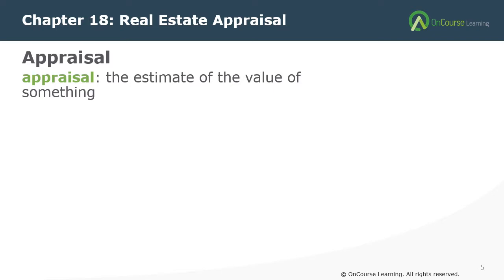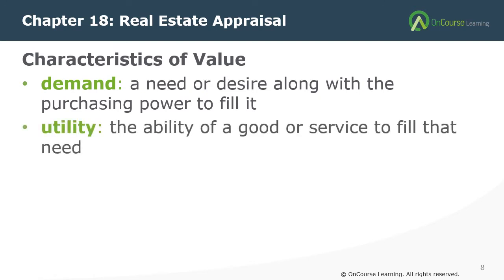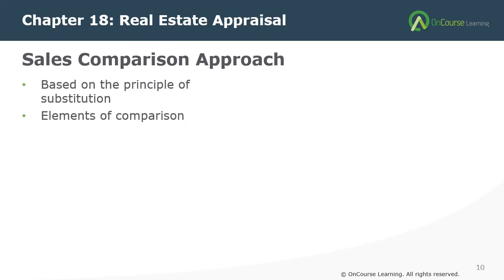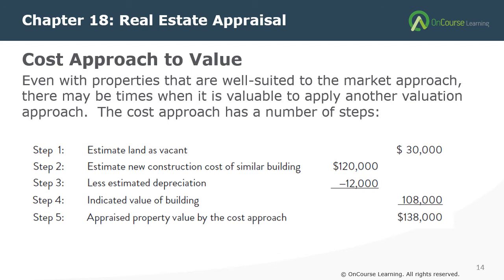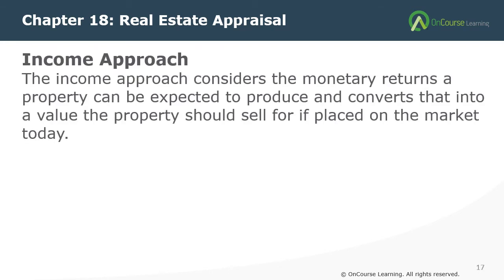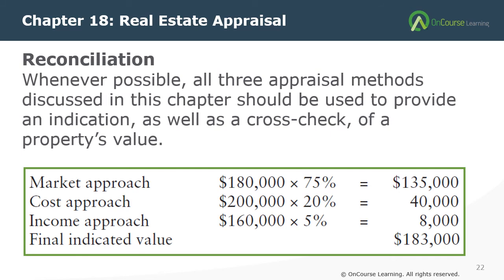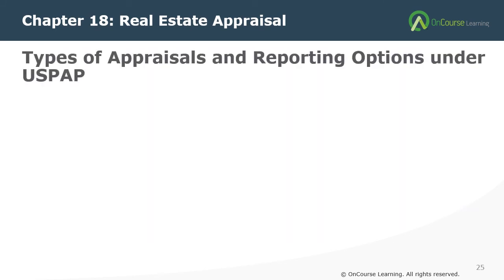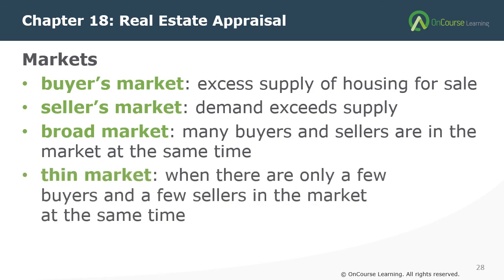Chapter 18 Real Estate Principles 13e video